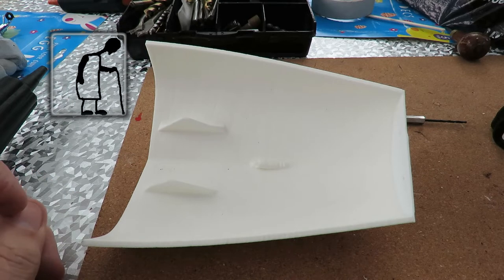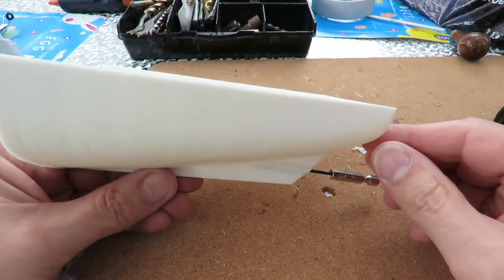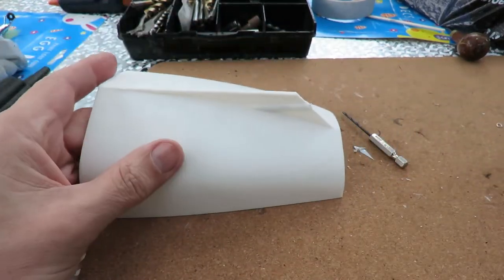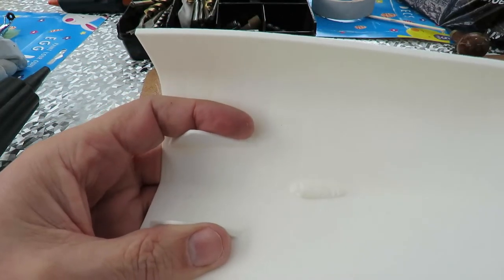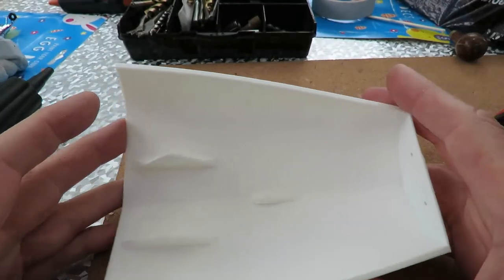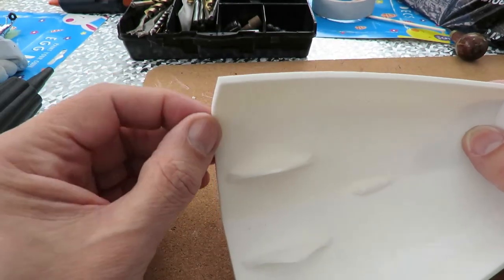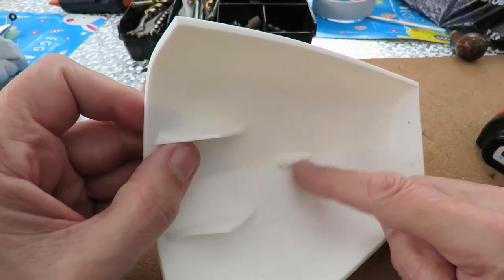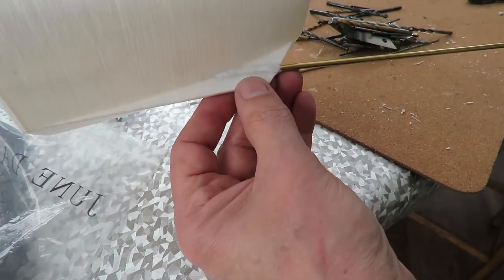Gifted 3D printed boat PART 1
Gifted 3D Boat. A present from a friend. My friend has a 3D printer and wanted to try it out so he made a boat and sent it to me to assemble and test. I will spread this project over several videos as I am doing the assembly in background whilst carrying on with my normal projects.